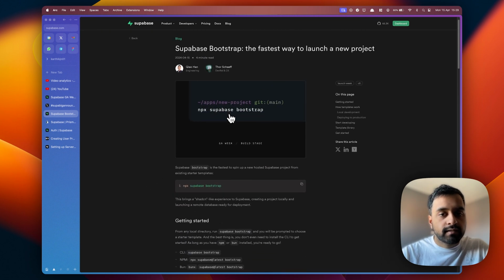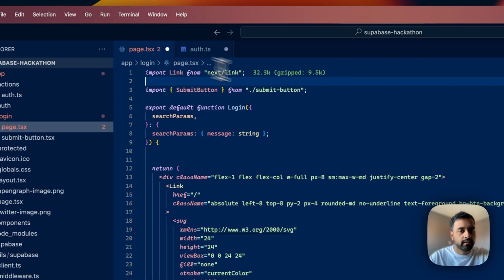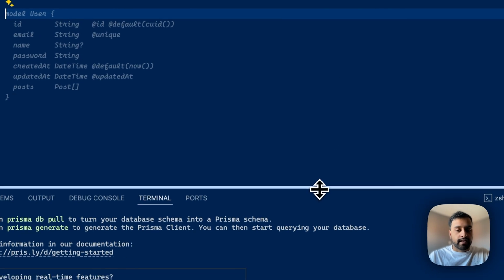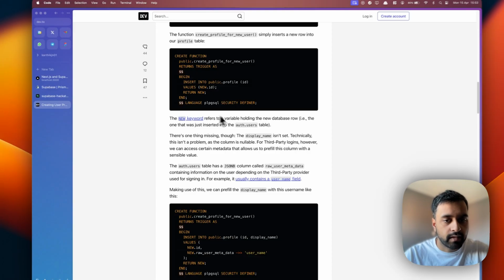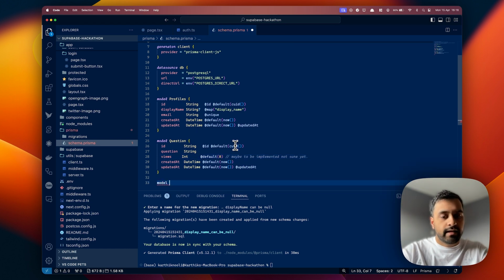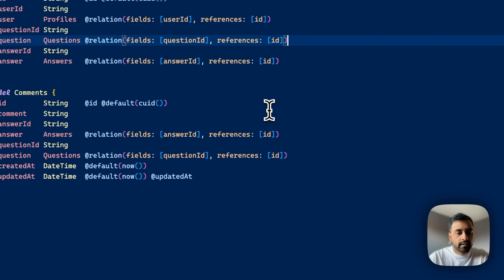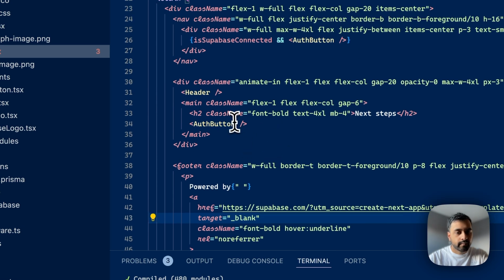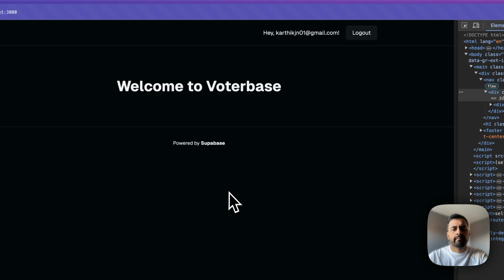NextJS + Supabase | Best Backend as a Service | #1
Supabase's launch week is starting today, let's see what we can build for their hackathon.

Together we'll build with Prisma, NextJS & TailwindCSS.